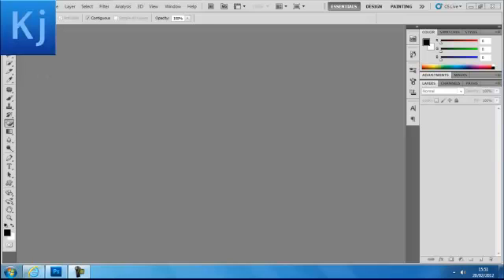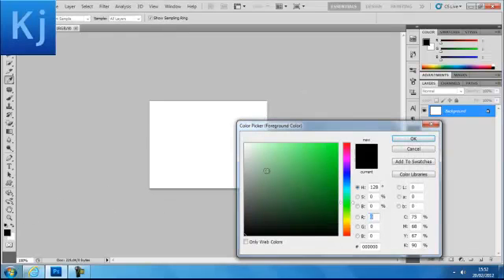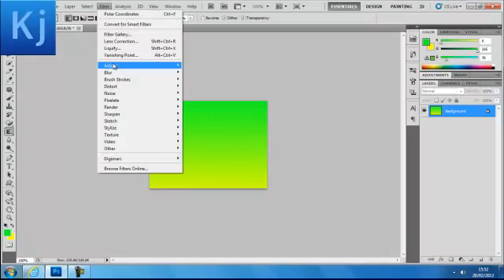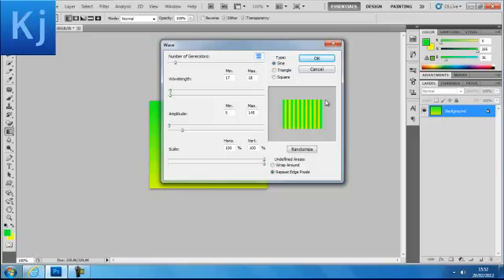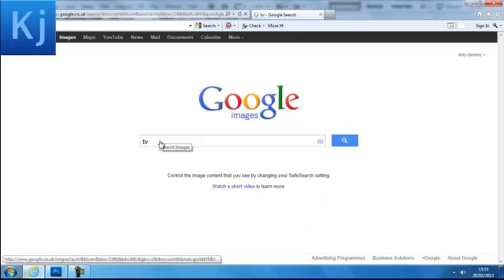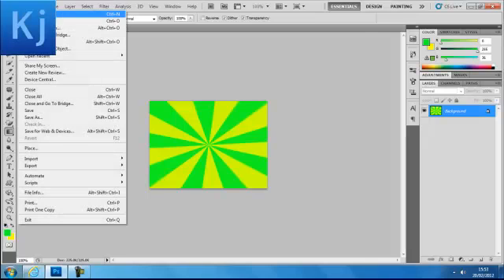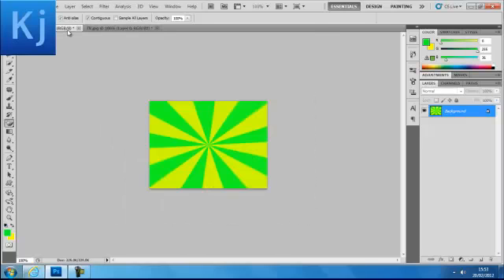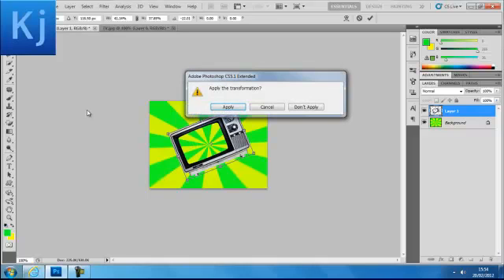how to make your own thumbnails for youtube partners using photoshop